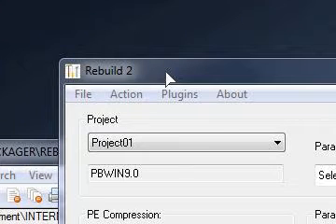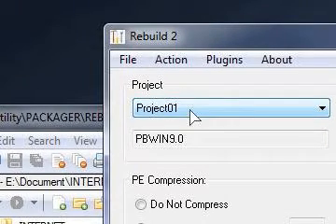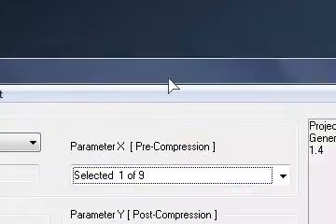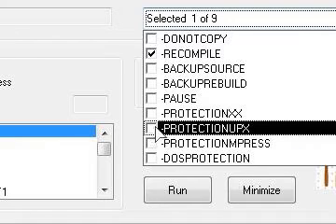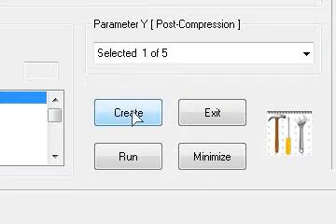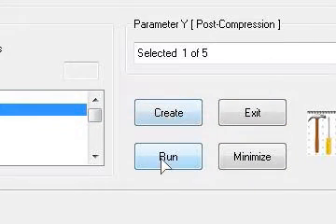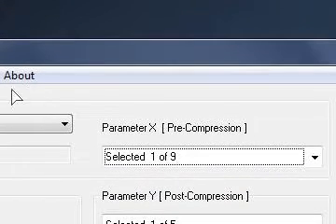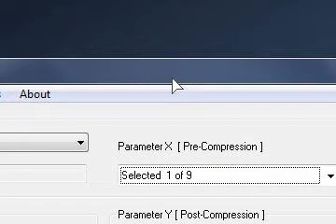Rebuild 2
developer software to recompile repackage product to then upload or email